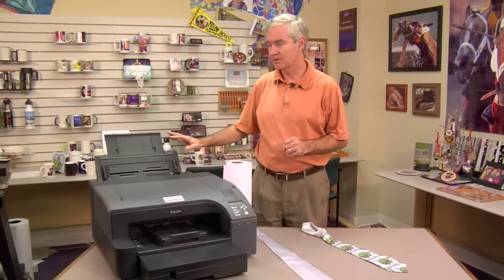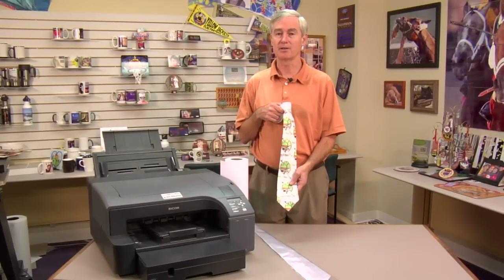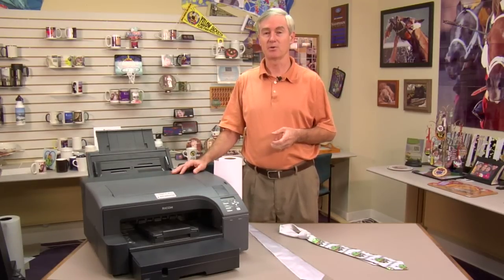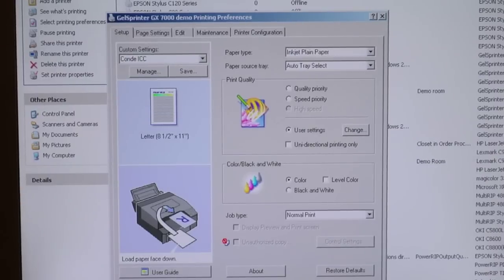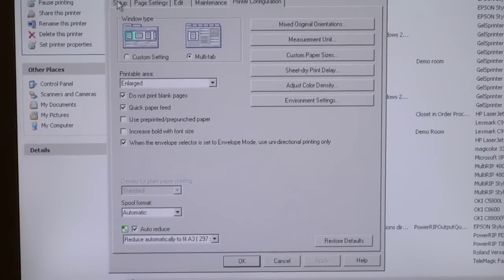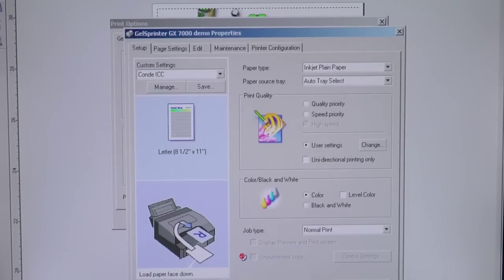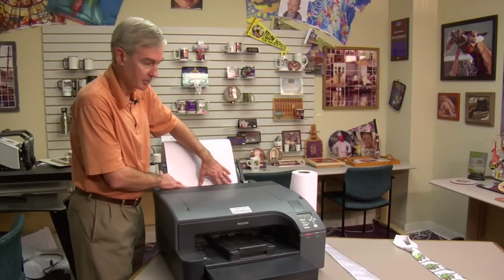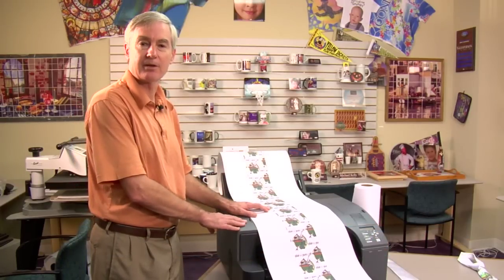Dye Sublimation Heat Transfer Roll Paper for Banners -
Condé's David Gross introduces our new dye sublimation roll paper for banners and the Ricoh GX7000 banner capabilities. The paper is part number SPP13100 at conde.com. Check out http;// for more tips and business supplies for dye sublimation and heat transfer imprinting.